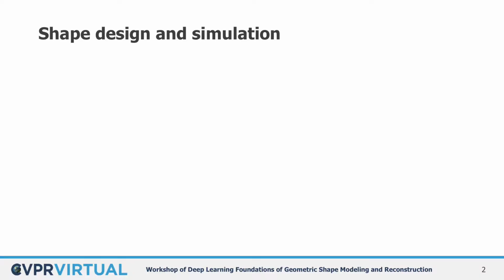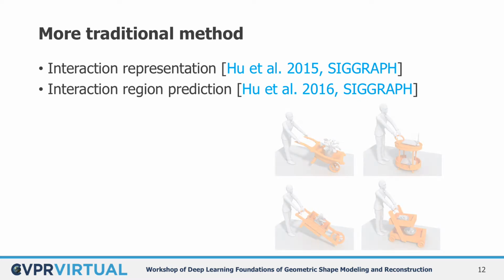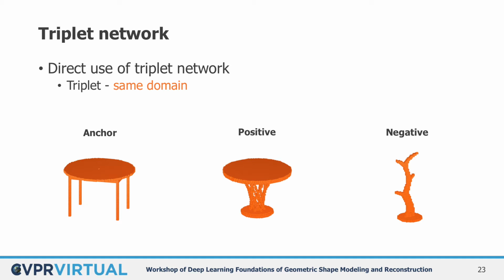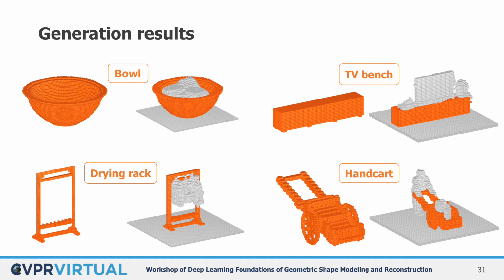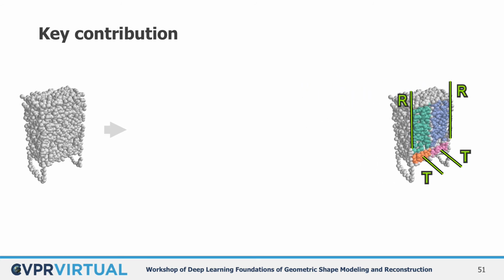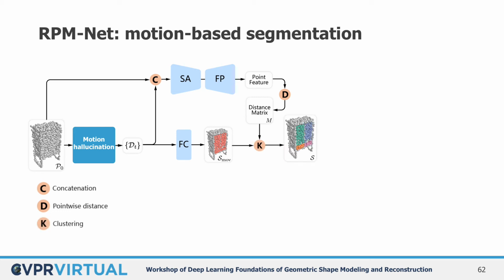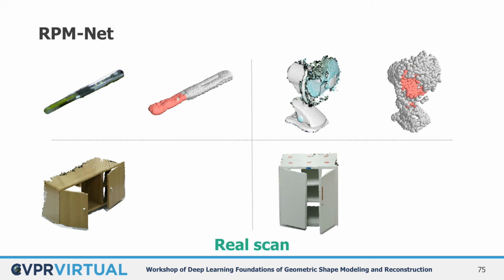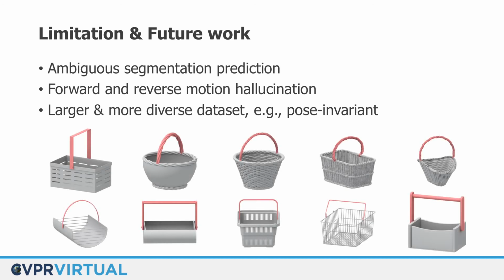Learning Shape Functionality and Part Mobility -- Ruizhen Hu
CVPR 2020 Workshop on Deep Learning Foundations of Geometric Shape Modeling and Reconstruction

Speaker: Ruizhen Hu is an Assistant Professor at Shenzhen University, China. She received her Ph.D. from the Department of Mathematics, Zhejiang University. Before that, she spent two years visiting Simon Fraser University, Canada. Ruizhen’s research interests are in shape analysis, geometry processing and fabrication. She has received several research awards including the Asia Graphics “Young Researcher Award” in 2019, among others.

Talk abstract: One of the goals of computer graphics is to provide tools for designing and simulating real or imagined artifacts, such as man-made objects. Such artifacts are usually functional, and thus an understanding of functionality is paramount for simulating and validating different designs of artifacts. In recent years, computer graphics and related fields, such as computer vision and robotics, have also devoted much attention to the inference of possible motions of 3D objects and their parts, since this problem is closely related to an understanding of object and functionality. In this talk, I will introduce recent works on analysis and understanding shape functionality and part mobility using deep learning-based methods.